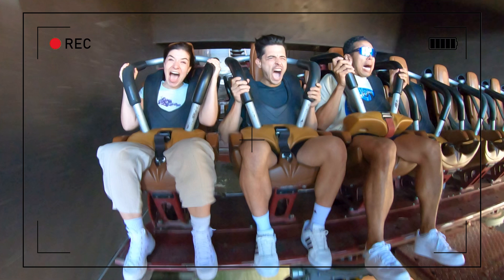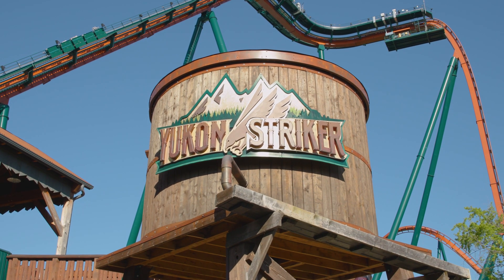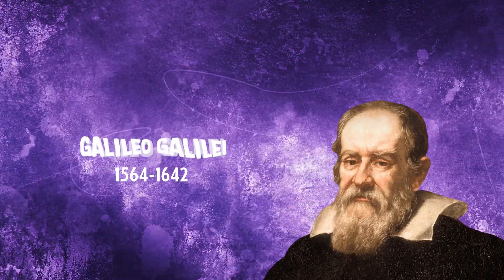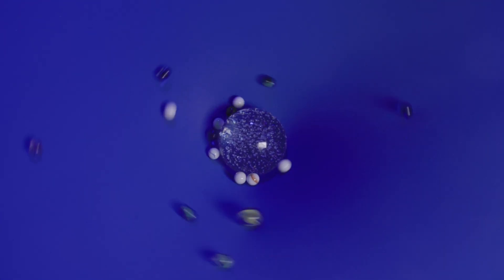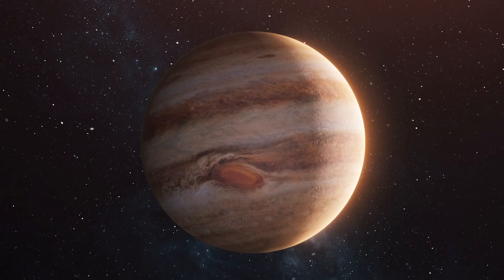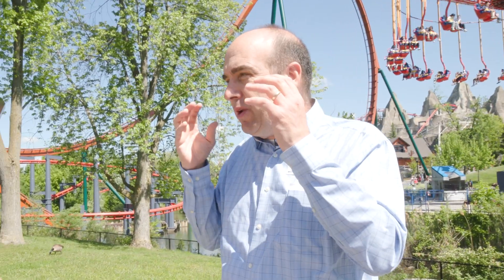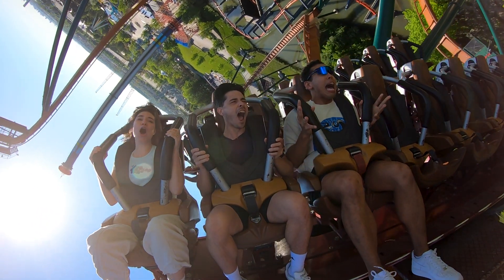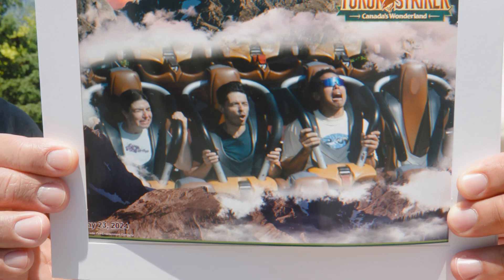Gravity Explained! We rode the Yukon Striker for SCIENCE!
Ever since Laura was a little kid, she’s been obsessed with Roller Coasters! But it wasn’t until recently that she realized most roller coasters run almost entirely on gravity. She decided to take Daniel and Lucas back to Canada’s Wonderland to ride the Yukon Striker, the world’s highest, longest, and fastest dive coaster.

At Wonderland, they meet the head of maintenance and construction at Canada’s Wonderland, Peter Switzer. Switzer talks about the fact that most people think roller coasters have an emergency break, but because they run on gravity they cannot stop.

Laura gives a quick refresher on gravity! Gravity is the force that pulls all things together, and every piece of matter in the universe has gravity. But how did we find this out? Well thanks to physicists, Galileo Galilei, Sir Isaac Newton, and Albert Einstein. Galileo dropped two bowling balls off the Tower of Pisa to confirm that all objects will fall at the same rate regardless of their mass. Sir Isaac Newton formulated the law of universal gravitation, which states that all particles in the universe attract all other particles.  Albert Einstein helped revolutionize our understanding of gravity with the theory of relativity, and helped us understand that matter actually curves the fabric of space and time.

Laura shows a quick experiment to visualize gravity and how it bends space time. This also shows how planets take orbit.

Laura asks Peter a bit more about G Force, which is a measurement of acceleration. The force of gravity on earth is 9.81 m/s squared, and this is equal to 1 G. When you’re changing directions on a roller coaster, you might feel heavier or lighter, and this is why G Force is related to how heavy you feel. Your mass is the same everywhere in the universe, but your weight will change depending on the gravitational force you’re experiencing. Astronauts in space may experience microgravity, or zero Gs, as though they are in constant freefall.

Laura talks briefly about the Flip Flap Railway in Coney Island in the late 1800s. Older roller coasters has circular loops that exposed rides to extremely high G Forces. Modern roller coasters use tear drop loops, or clothoid loops that make for more comfortable rides.

Finally, Laura, Lucas and Daniel make it to the top of the Yukon Striker. They dive down 245 ft and have the time of their life, experiencing up to 3.5 Gs. Next up…. Skydiving!

0:00 - 1:30 – Ever since I was little, I’ve been obsessed with roller coasters!
1:31 – 2:40 – Canada’s Wonderland here we come!
2:41 – 4:04 – A little gravity refresher ft. our fav physicists!
4:05- 4:41 – Gravity visualized – fabric of space time experiment
4:42- 5:39 – What is G Force?
5:40- 6:37 – Mass vs. weight: Are astronauts really floating?
6:38- 7:26 – Getting ready to ride the Yukon Striker!
7:27- 8:21- Flip Flap Railway at Coney Island!
8:22- 10:05 – We ride the world’s tallest dive coaster at 245 ft!
10:06- 11:17 – We did it! And gravity is pretty cool..